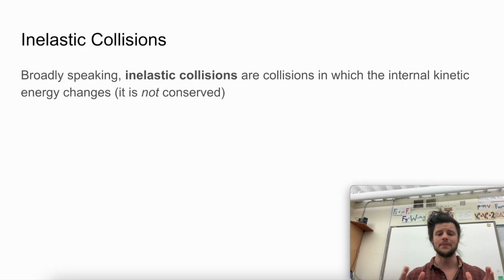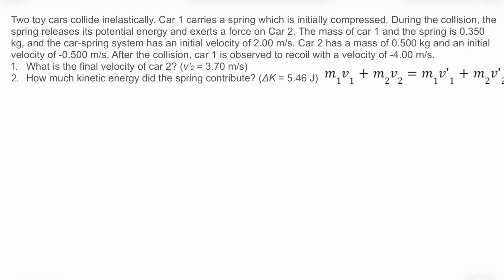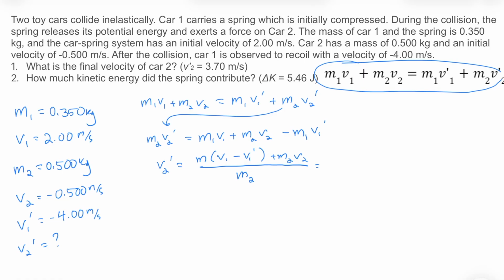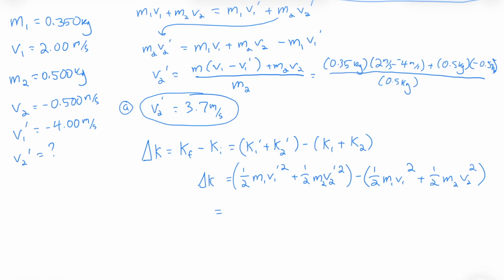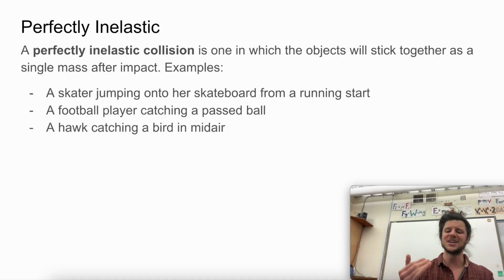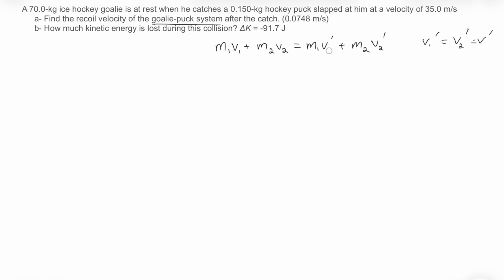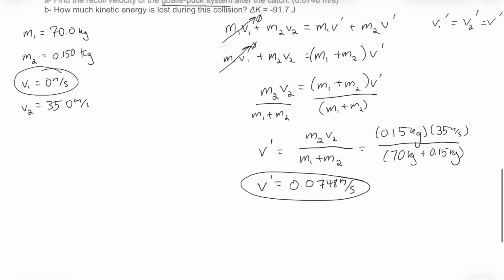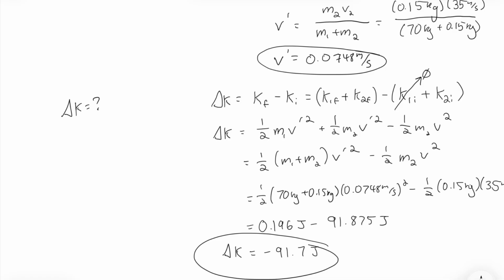Inelastic Collisions Lesson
What are inelastic collisions and how do we solve them?